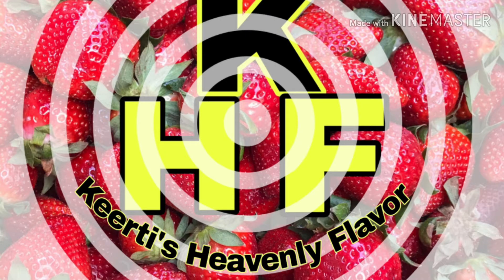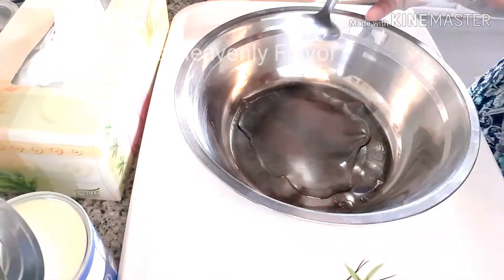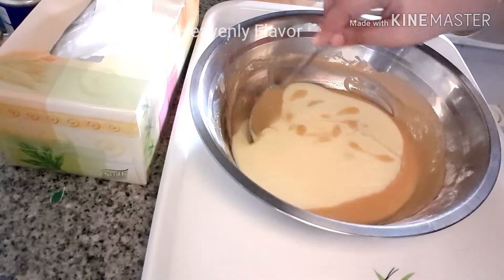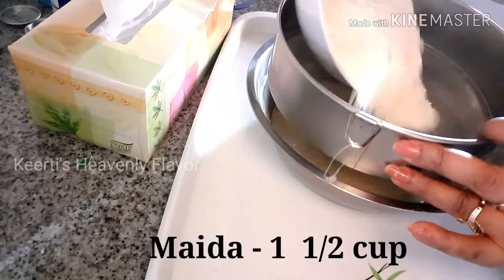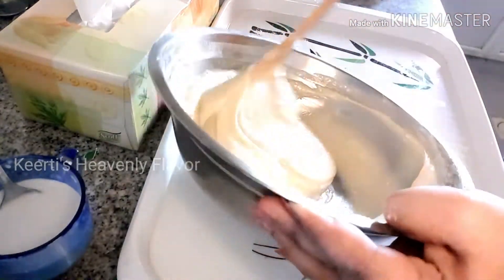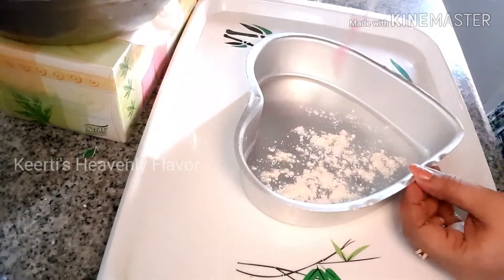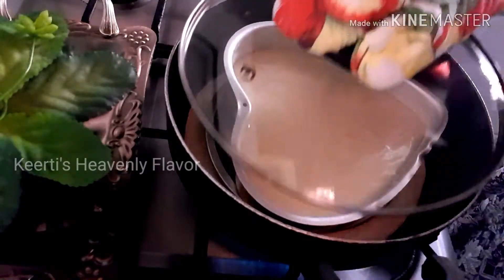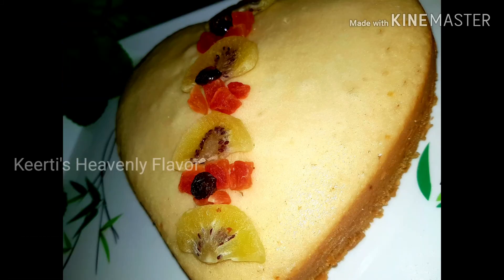Basic Eggless Vanilla Cake Video/How to make no oven,no egg no beater sponge cake at home😋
Published on 3rd June,2020

How to make quick Eggless Vanilla cake at home🤔
This simple homemade recipe helps anyone make a soft yummy Vanilla cake within few minutes using our basic home ingredients even without eggs.
So lets see the ingredients 😍

INGREDIENTS
Maida- 1  1/5 cup
Powdered sugar- 50gram
Condensed milk- 150 gram
Baking powder- 1   1/5 spoon
Baking soda- 1/2 spoon
Milk - 1 cup
Vinegar/ lemon juice -1 spoon
Vanilla Essence- 1 spoon
Oil ( refined) - 5 spoons
Butter ( unsalted)- 4 spoon

For the detailed description kindly watch the video.

Also u can follow me in facebook

Hope to see u all soon with an another interesting recipe 😍till then tc, stay safe